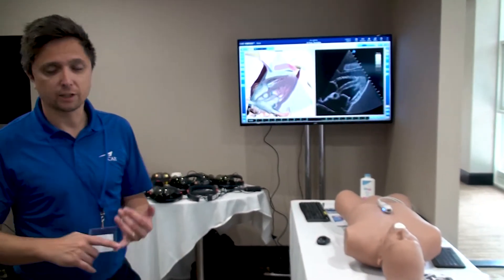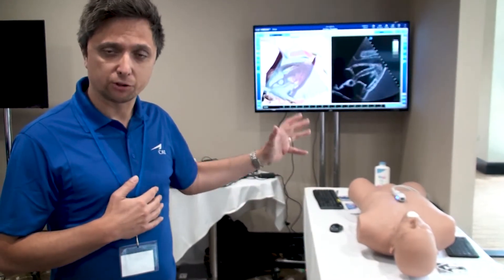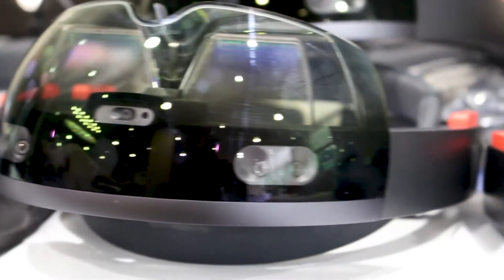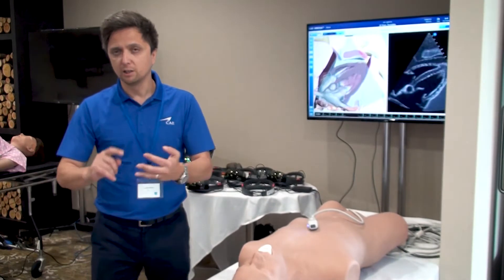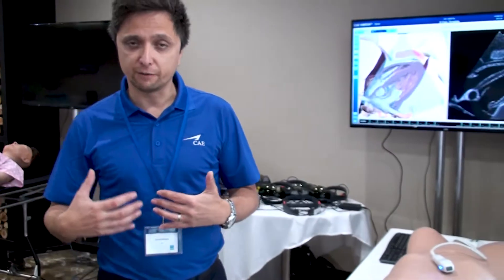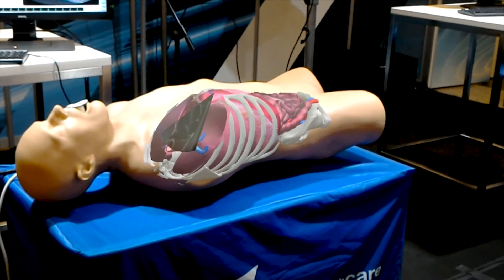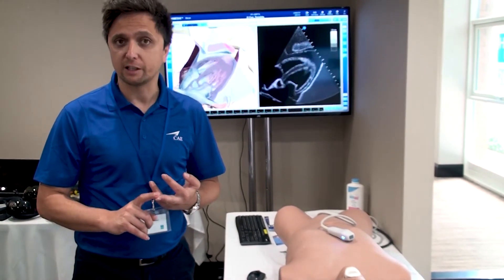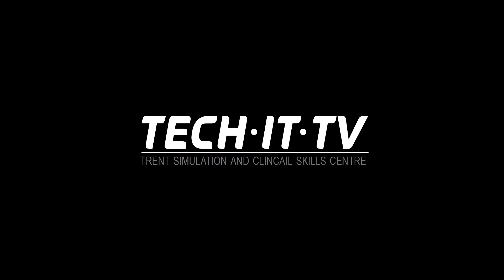CAE Vimedix (with Microsoft HoloLens) - Overview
CAE Vimedix with Microsoft HoloLens